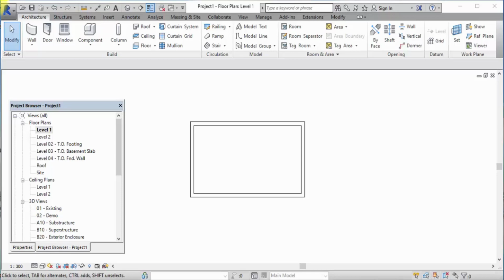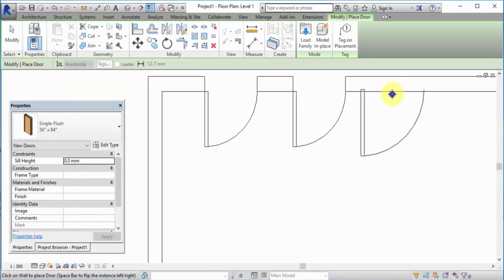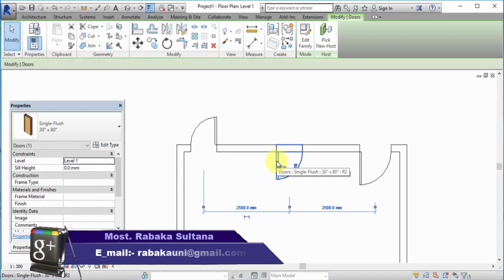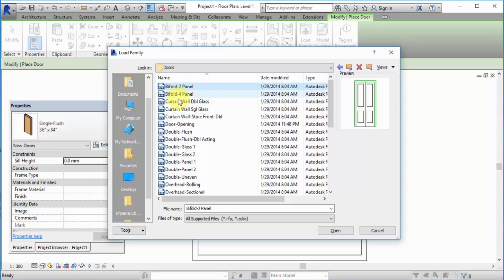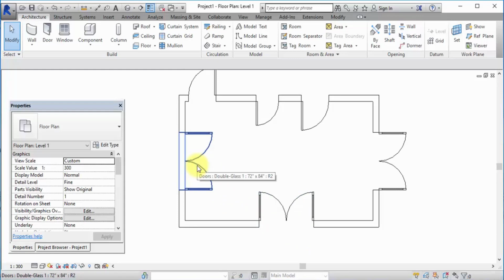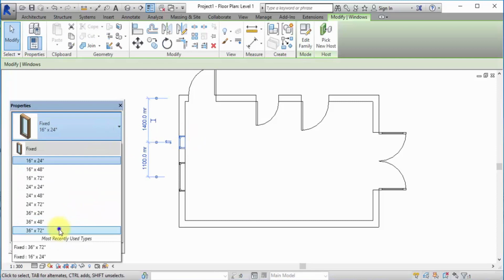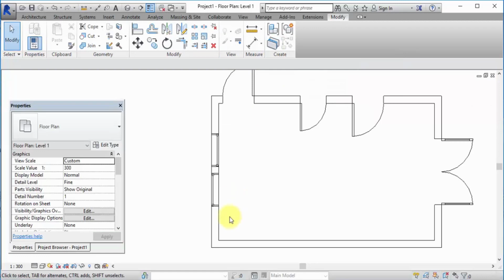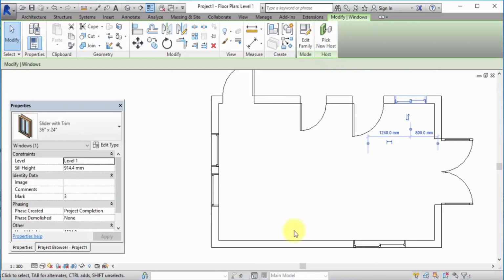04 Door and window